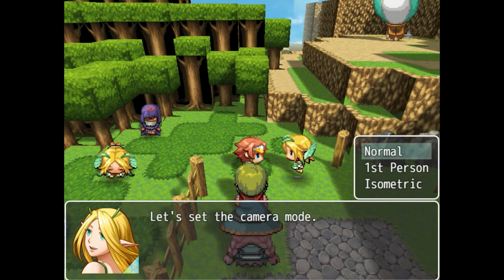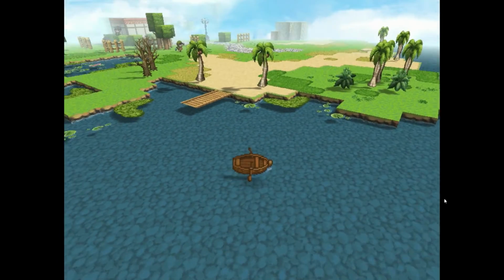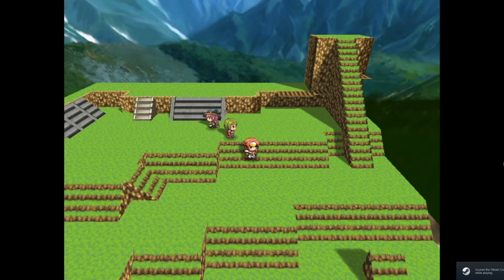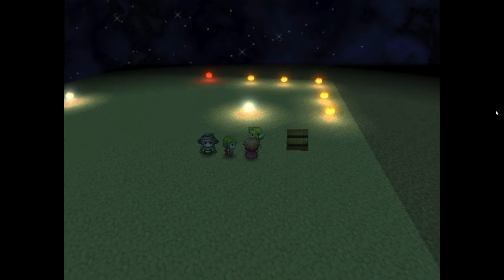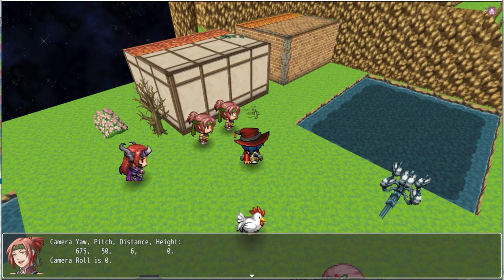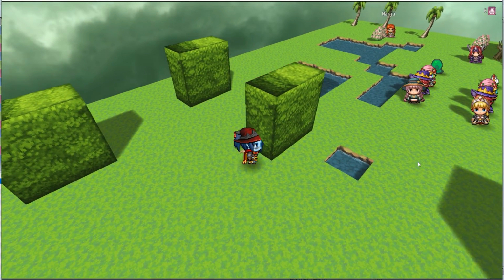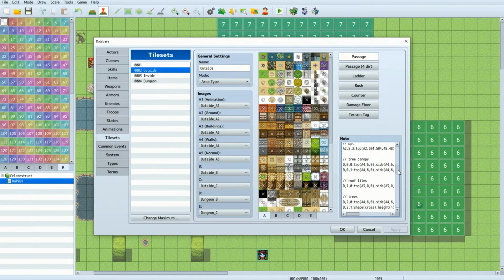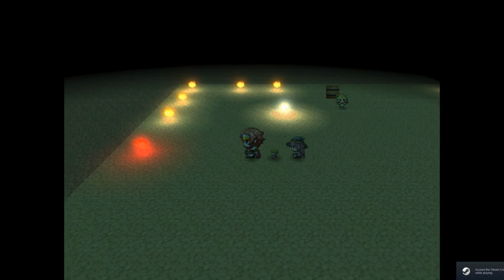MV3D / MZ3D Turns your RPG Maker MV Games into 3D! || Feature Overview of my Favorite Plugin EVER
With RPG Maker MV, you can make your very own game without any programming knowledge whatsoever.
But because of its inherent extensibility, the engine allows you to create and share plugins made with javascript in order to obtain all kinds of features that don't come with the engine by default.

NOW, MV3D has come into the 3D space with Dread's MV3D plugin!  This amazing plugin renders your map scenes in 3D!  Let's take a detailed look at all of the features available in 0.5.4!

EDIT:  0.6 IS NOW AVAILABLE!  Stealthily released before I even had a chance to even publish this video!!  So expect yet ANOTHER video detailing the awesome new features -- THERE IS NOW 3D MODEL IMPORTS!!!  KJDHSG

Support Dread's MV3D plugin, you can visit her itch.io for the perpetual license!

Say hello in Dread's MV3D (and other things) Discord Server!